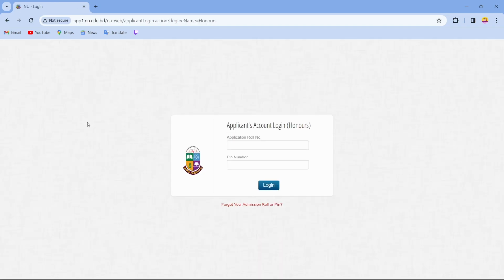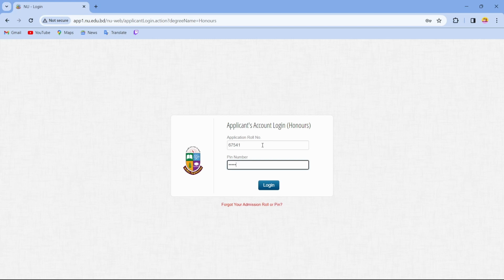How to Login to BD National University Account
Learn, How to Login to BD National University Account
this video guides you through an easy step-by-step process to Login to BD National University Account